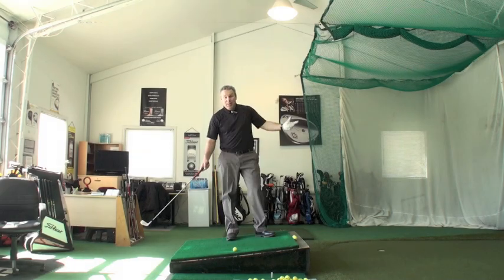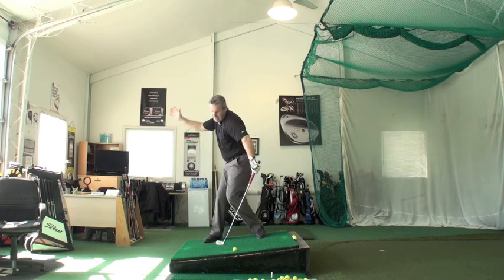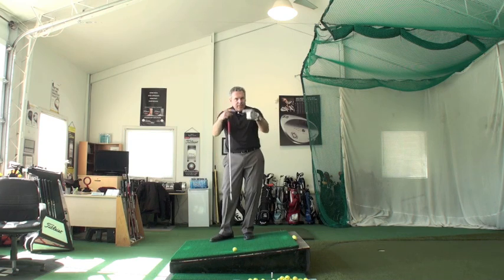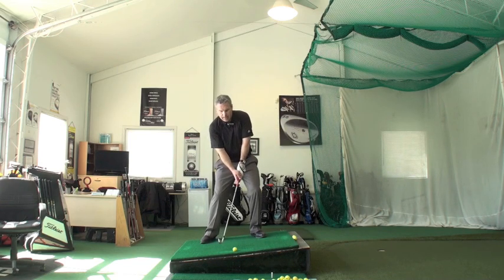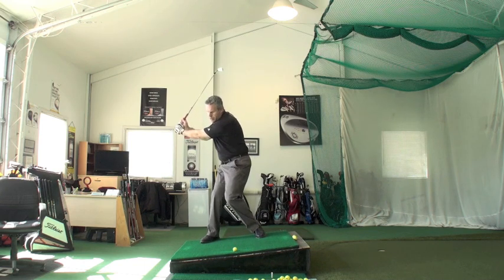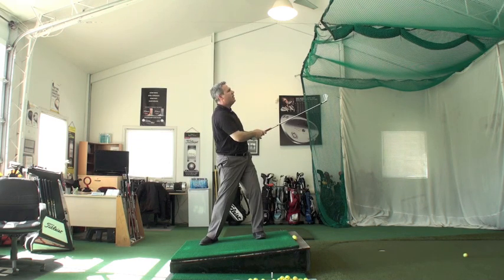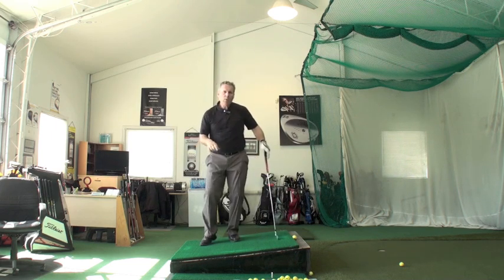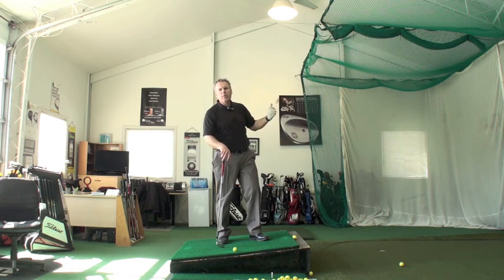Uphill Shots; Shawn Clement; #1 Most Popular Golf Teacher on You Tube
Shawn Clement, Director of the Richmond Hill Golf Learning Centre, one of the Canadian PGA Top Teachers and Most Popular Teacher-Instructor on You Tube shows you how using the slopes helps refine the golf swing and prevent the dreaded Over the Top and bad weightshift.